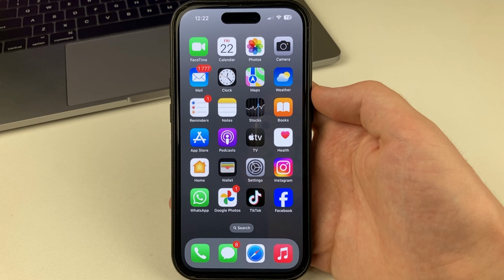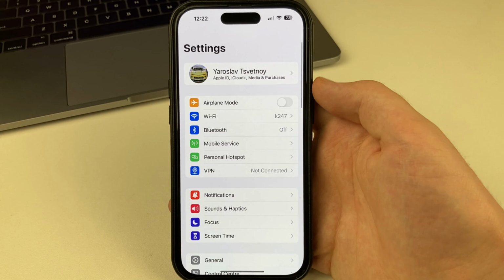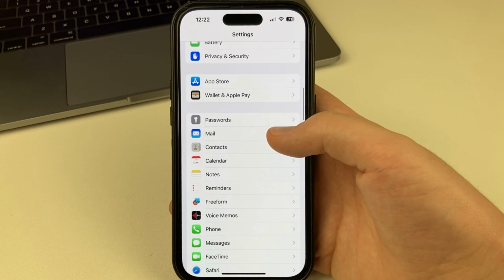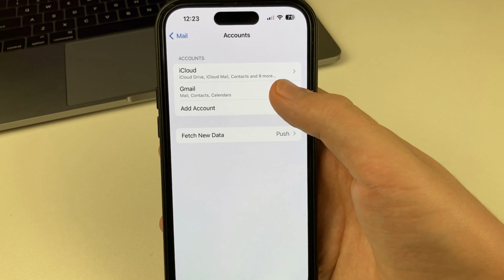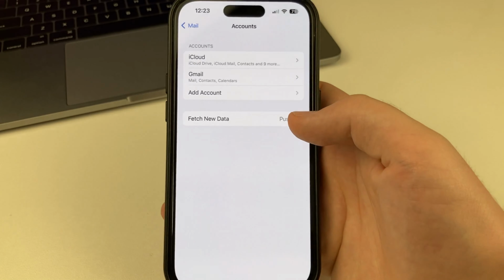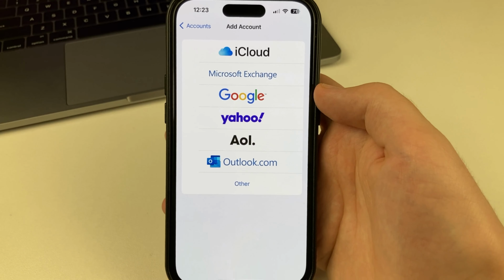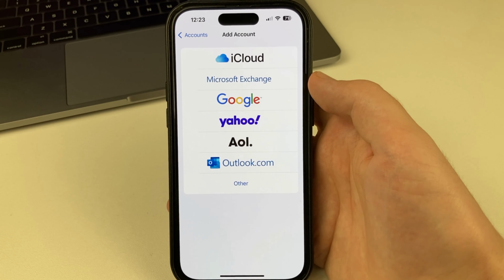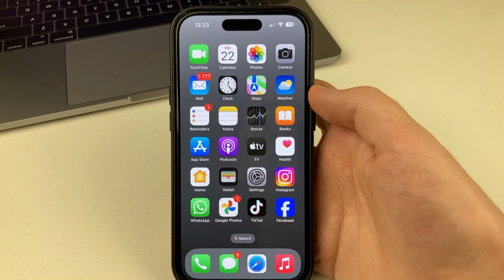How To Add Mail Account on iPhone - Full Guide